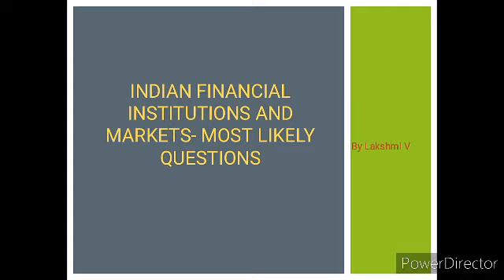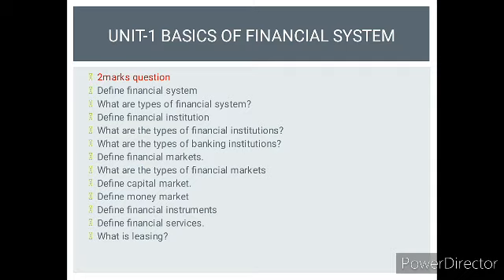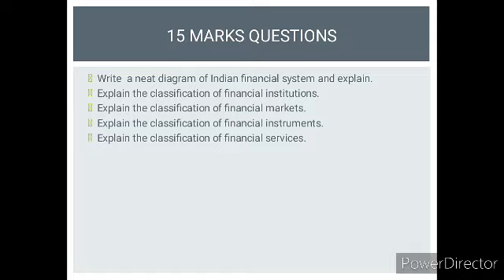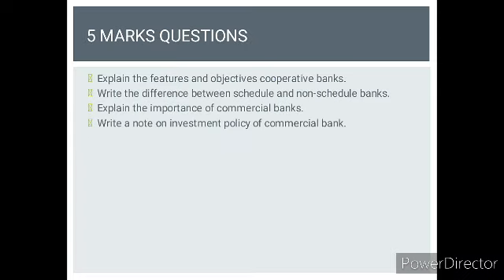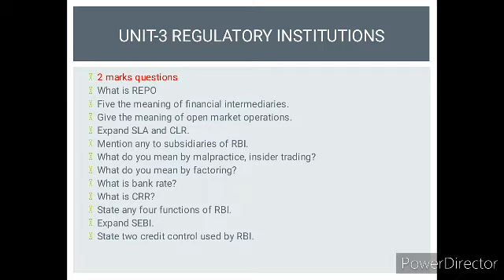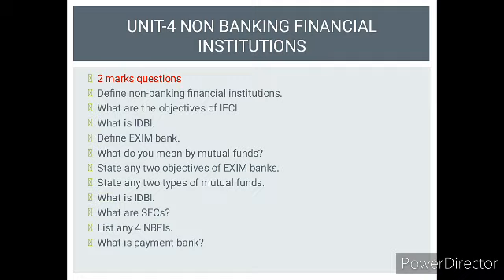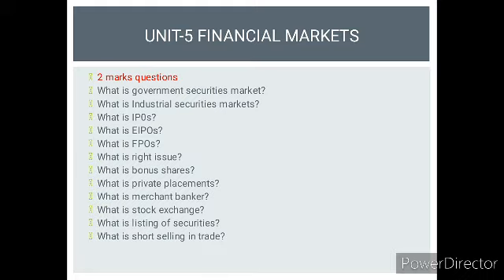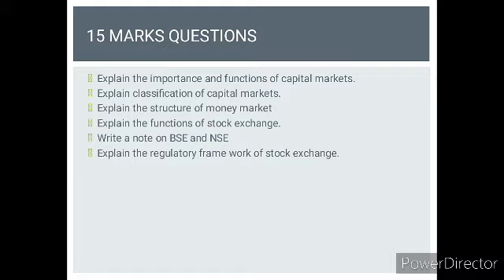IFIM -Indian Financial Institutions and Markets-Most likely questions.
Unit by Unit important questions with explanations.